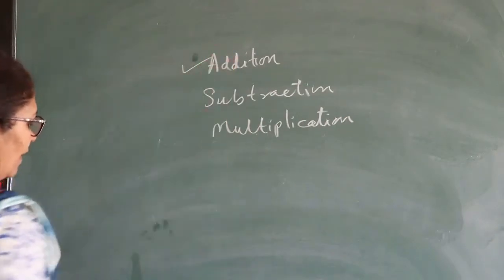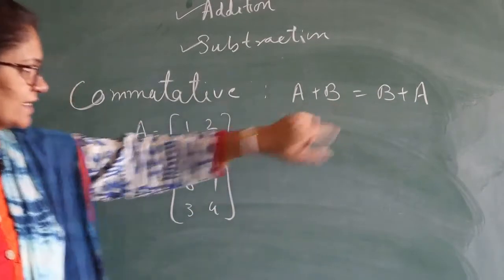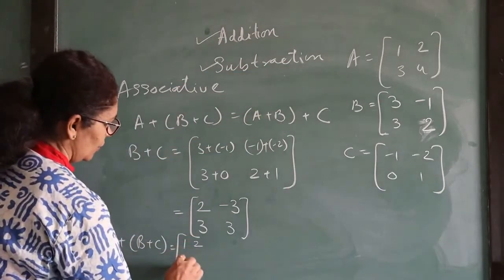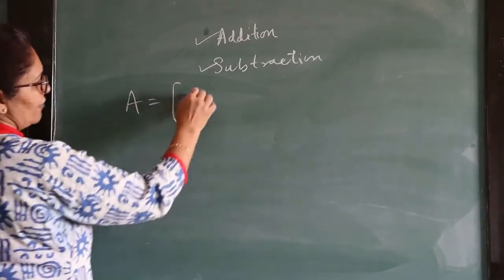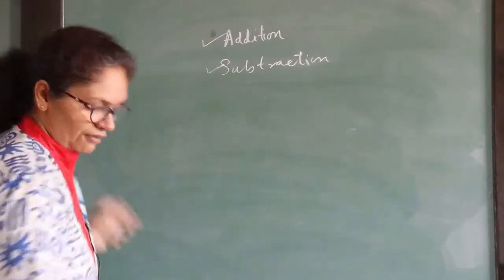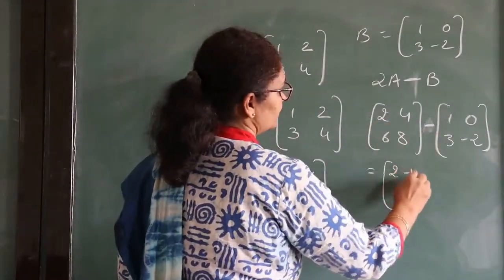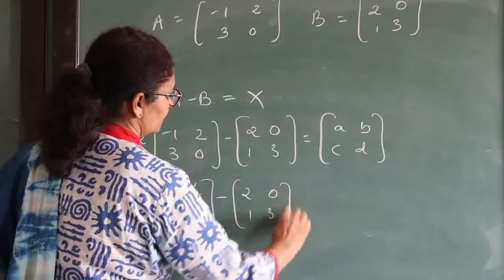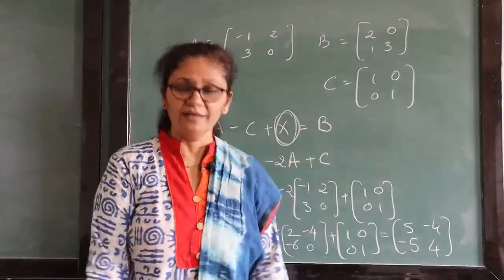Std-12, Math, Cha-3, Part-05